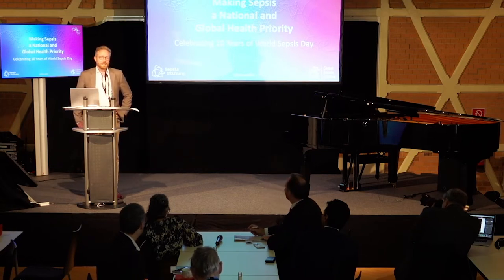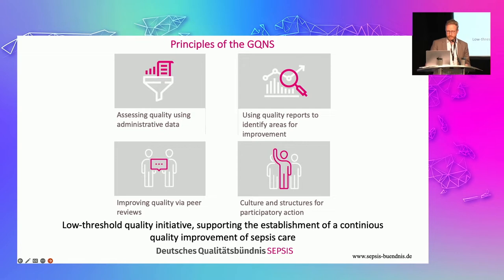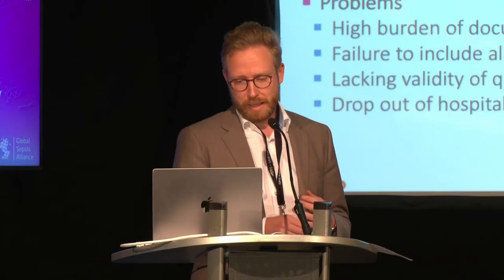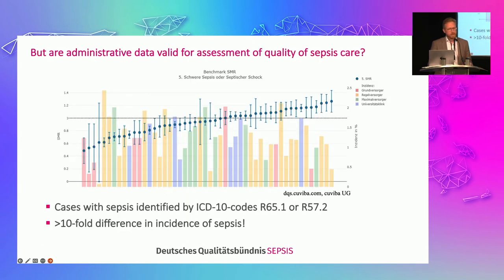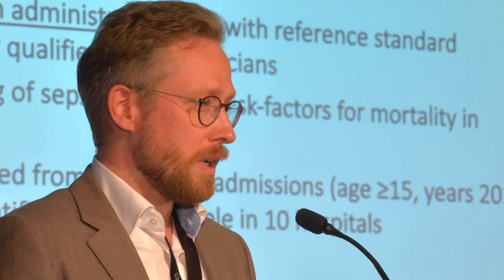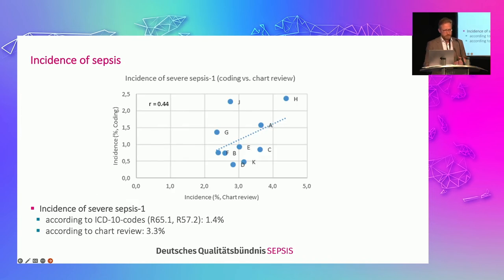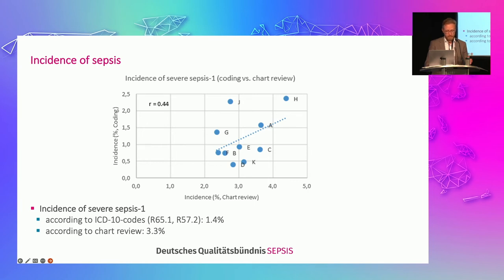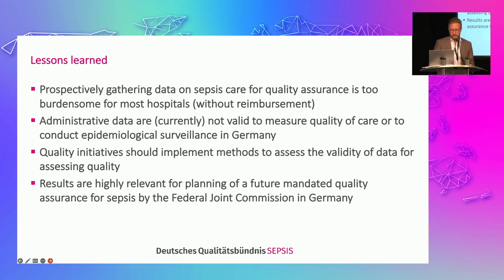Lessons Learned by the German Quality Network Sepsis – Daniel Schwarzkopf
Presentation by Daniel Schwarzkopf, Jena University Hospital, Germany, given at 'Making Sepsis a National and Global Health Priority – Celebrating 10 Years of World Sepsis Day' on September 16, 2022.

All other presentations from sessions 1 to 4 are also available on our YouTube Channel.

The fifth session will follow next Wednesday, October 26, 2022.

'Making Sepsis a National and Global Health Priority – Celebrating 10 Years of World Sepsis Day' is a joint event by the Global Sepsis Alliance and the Sepsis Stiftung.

Stop Sepsis – Save Lives